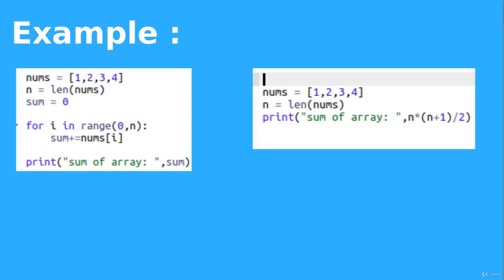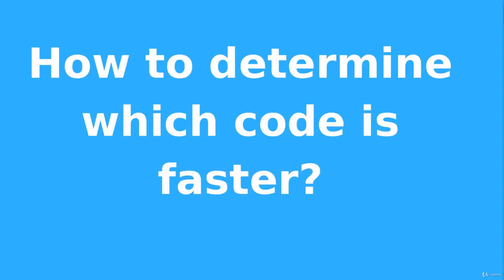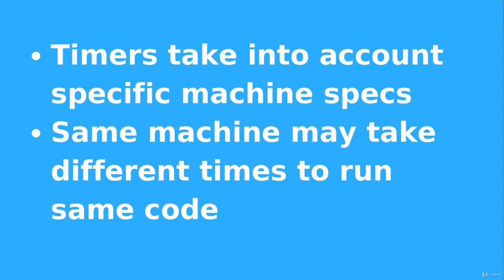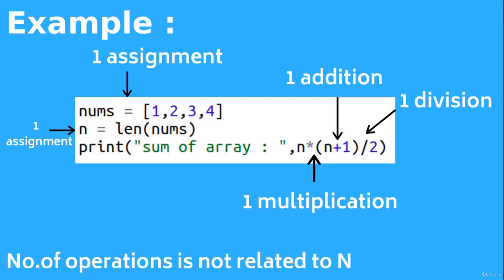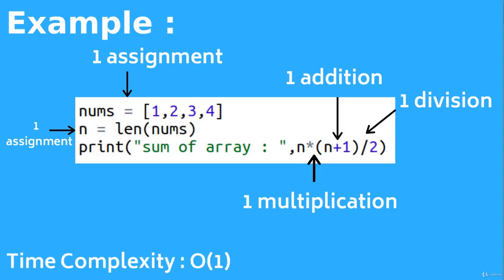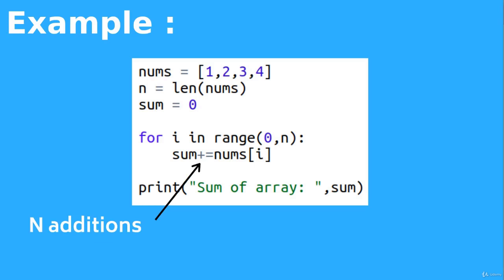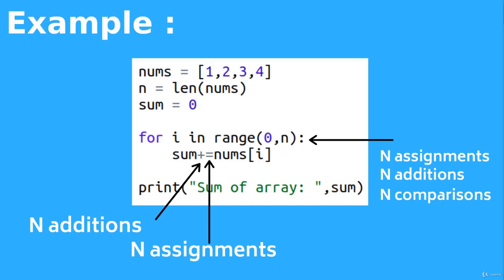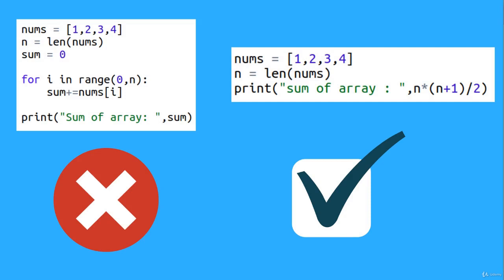2 Big O Exercises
join whatsApp channel for update -